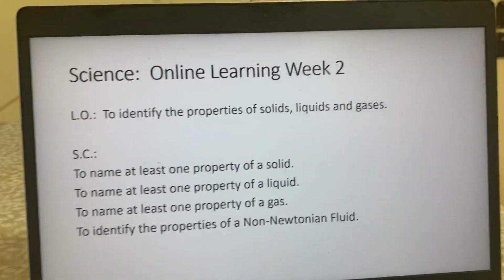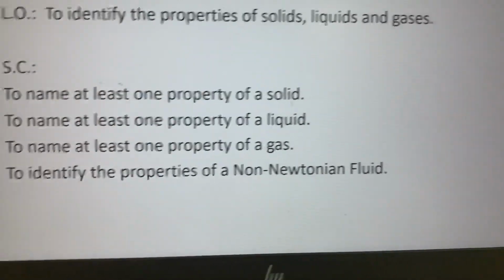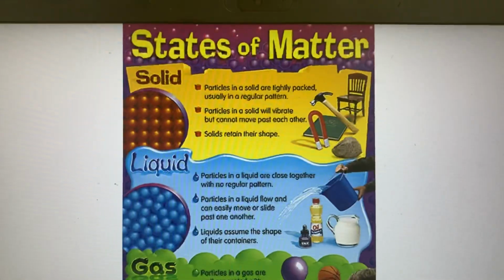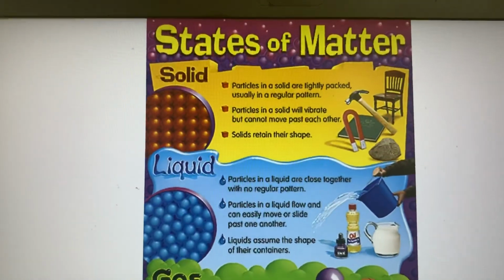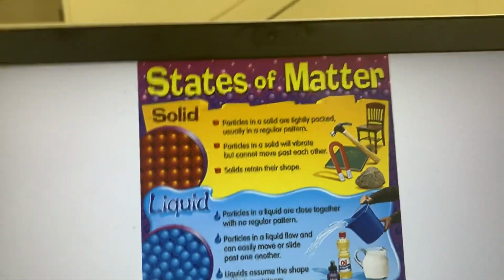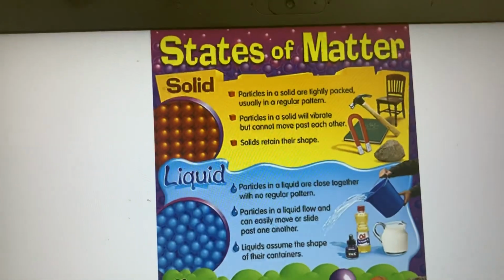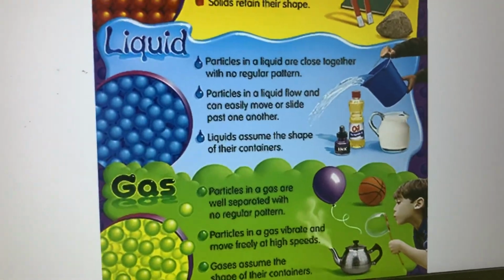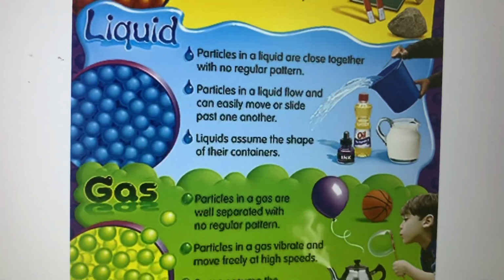Non-Newtonian Fluid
Having fun with liquids. Make your own Non-Newtonian Fluid at home with Corn Flour.